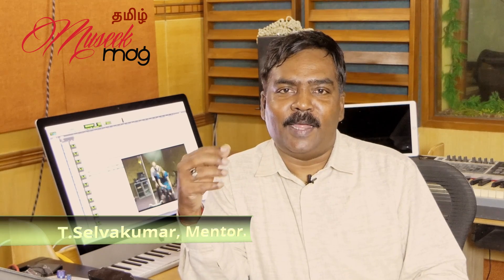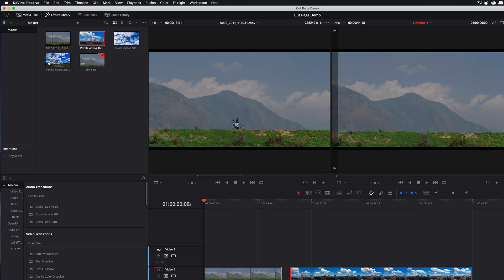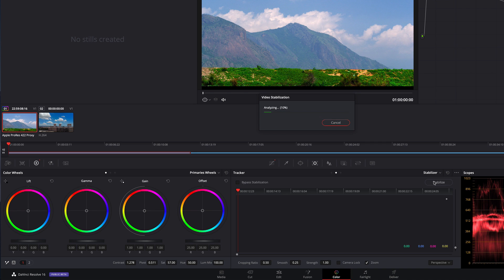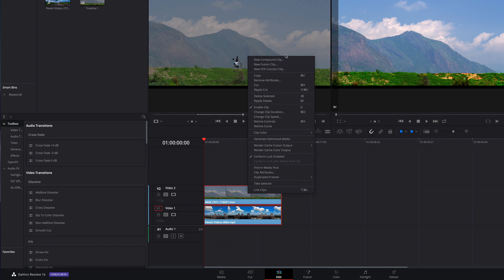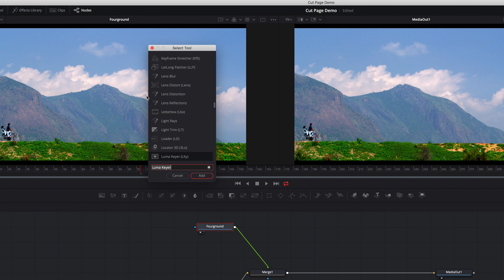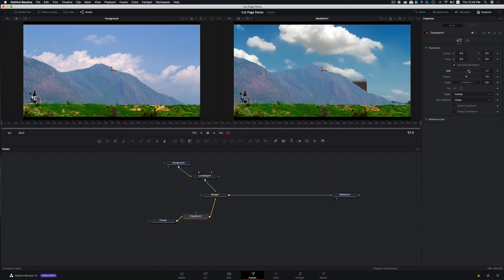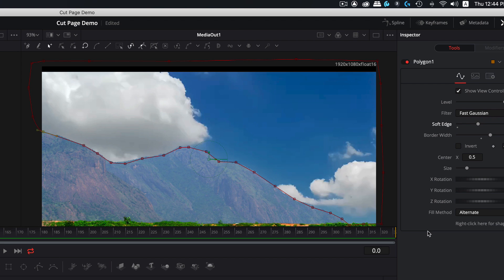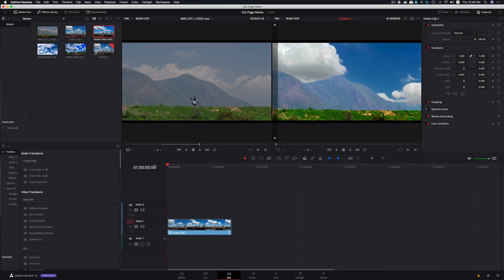Easy Sky Replacement with Fusion in Davinci Resolve 16 தமிழில்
This tutorial is on using Luma keying in fusion page in resolve to replace the sky, we also look at ways to stabilize the footage and draw a mask in order to get a perfect mask.